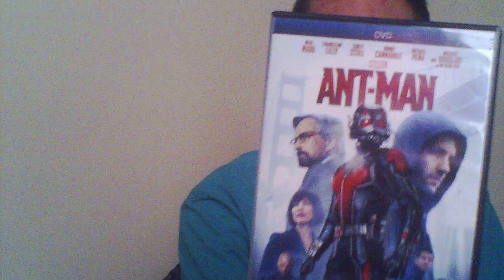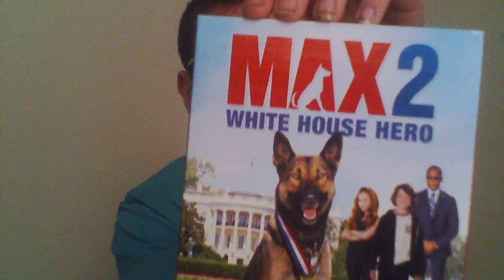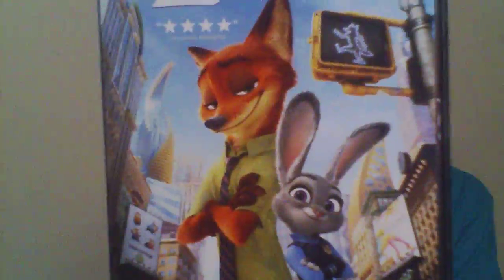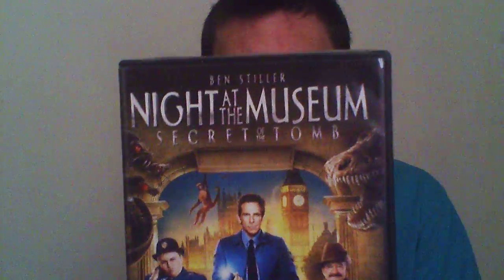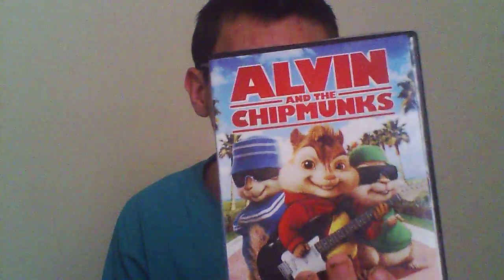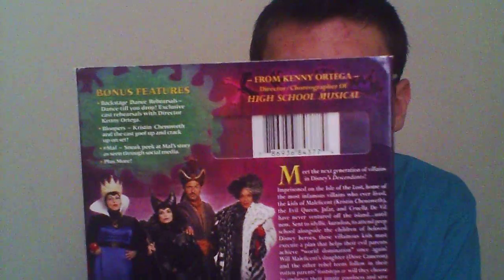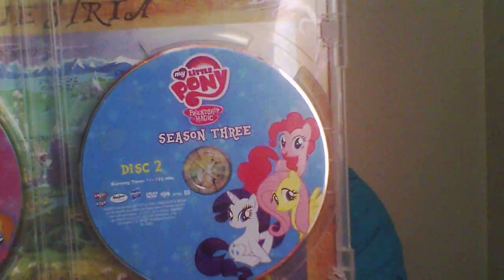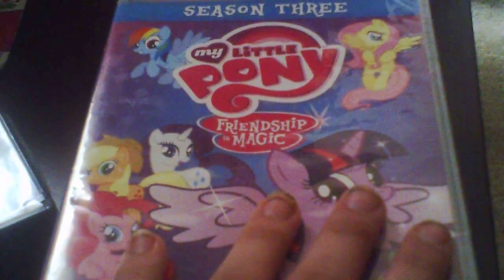My Movie Collection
WE ARE GOING TO TAKE A LOOK AT A WHAT I GOT IN MY MOVIE COLLECTION OF 21 MOVIES THE SMALLEST MOVIE COLLECTION ON YOUTUBE I HAVE BEAN GETTING THESE SCENCE DECEMBER OF 2016

Q & A
DO I READ THE COMMENTS?
YES I LOVE TO READ THEM
WILL THE WHAT IS IT SHOW GET RELEASE ?
YES IT WILL I THANK SOON !
WHAT CHANNEL HELP ME WORK ON MY VIDEOS?
OCTIBOTIMUS
EVAN TUBE HD
LAMAR WILSON
COIN OP TV
ANDRE THE BLACK NERD
BLIZWINGER

PLEASE CHECK THEM OUT THEY HELP'S WITH THERE CONTENT I WATCH AND THAT WHAT HELPS ME BRING THESE CONTENT SO THERE VIDEOS HELPS  ME A LOT

SORRY FOR THE WAIT TIME THERE WILL BE ANOTHER VIDEO UP LATER TODAY